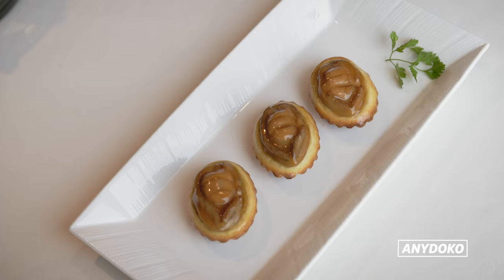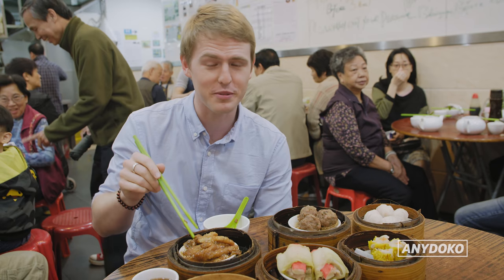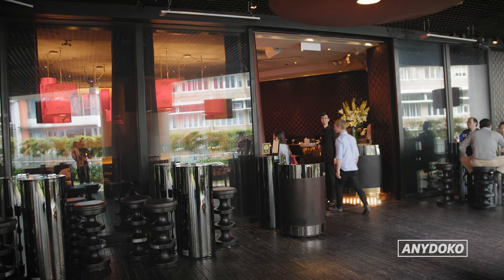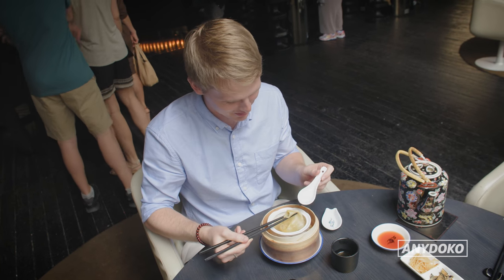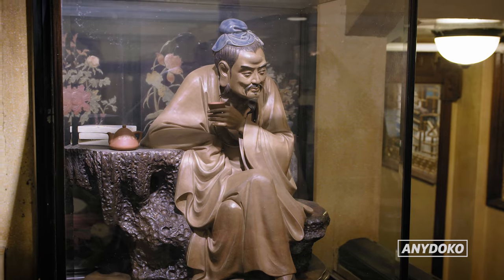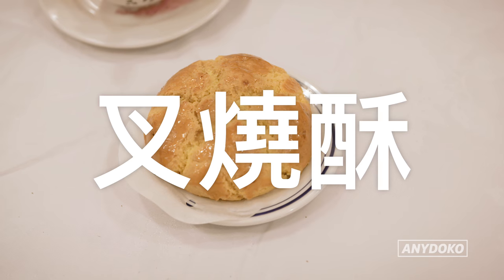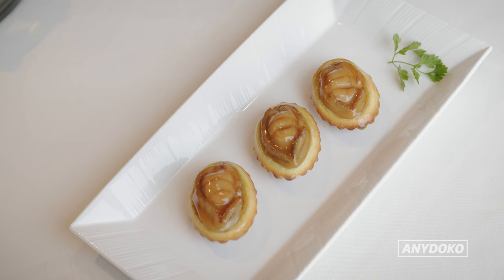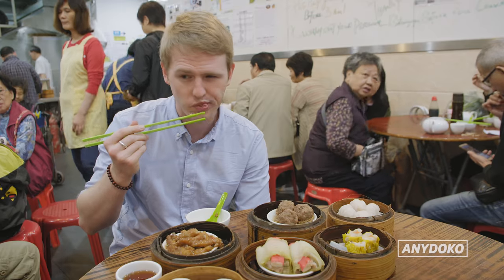Trying the best places for Yum Cha in Hong Kong!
Having Dim Sum in Hong Kong is a must. Yum Cha is one of Hong Kong’s best meals and there are a lot of amazing places to enjoy it. In this episode of Hawker Style we visit 5 yum cha restaurants to try some of the most popular and unique dishes. Some of the dishes we taste are a massive soup dumpling at Dragon-I, crazy liver siu mai at Luk Yu, Michelin star turnip cake at Lung King Heen, chicken feet at Sun Hing and super cute barbeque pork buns at Yum Cha in Central. Join us as we taste and talk you through some of the must-try yum cha dishes and restaurants in Hong Kong. It’s all in our latest episode of Hawker Style, our original videos series exploring amazing food from across the globe.

ANYDOKO is a digital video channel and magazine dedicated to the visual experience of travel.

FOLLOW ANYDOKO

CREDITS

Director & Writer: Vikash Autar
Editor: James Gilligan
Presenter: Dean Vowles